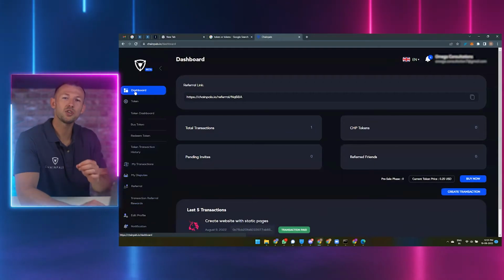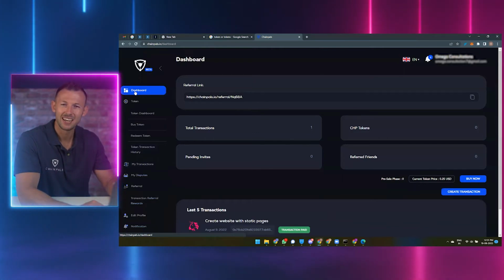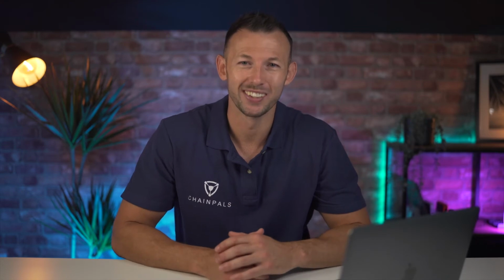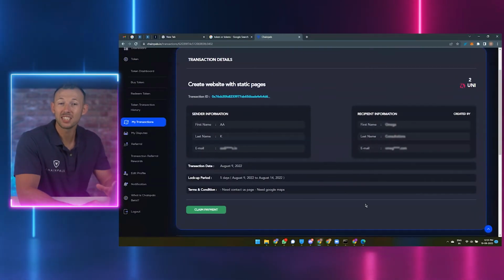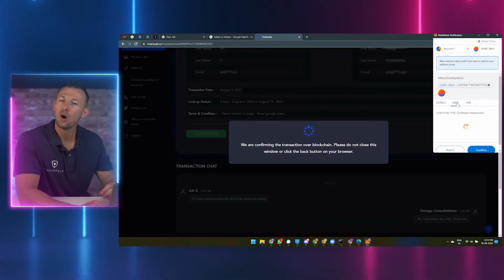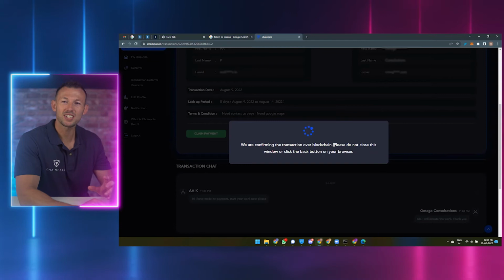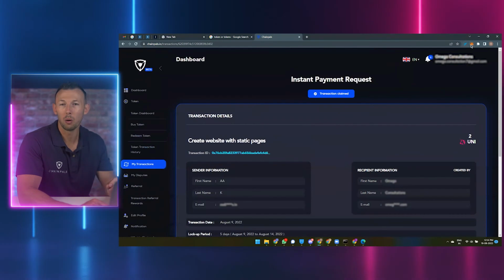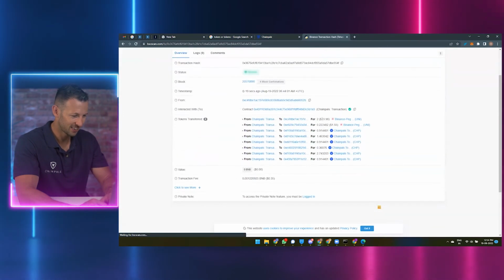How to claim a payment on Chainpals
•Hey Guys! Welcome and in today’s tutorial video, I will show you how to claim a transaction on Chainpals for transfer cryptocurrencies.

You can easily connect your Metamask (Web Extension or Wallet) or Trustwallet via Walletconnect.
After you have connected, go to your dashboard and click on '' My Transactions''.

After the expiration of the blocking period you will see a claim button on your transaction. Just click on it. After that, a pop-up appears at Metamask or the blockchain confirmation via the app. Just confirm it so that you can execute your claim.

• Click on My Transaction
• Click on the transaction you want to claim.
• Click on claim
• Confirm it via your app or via the Metamask extension
• Receive your tokens or coins